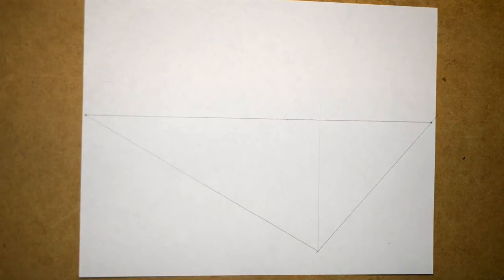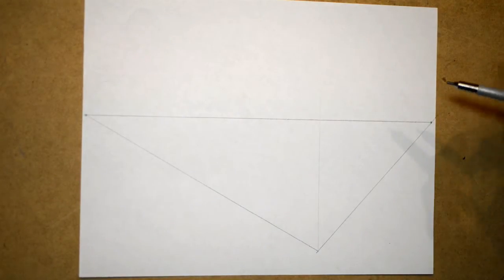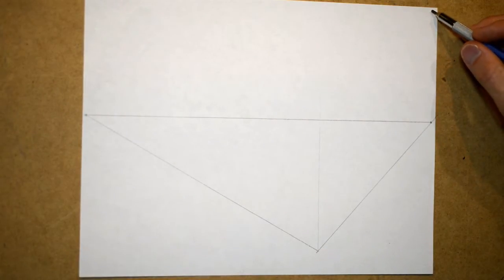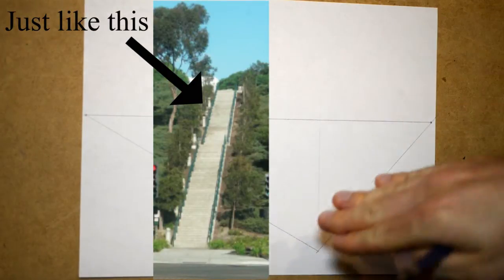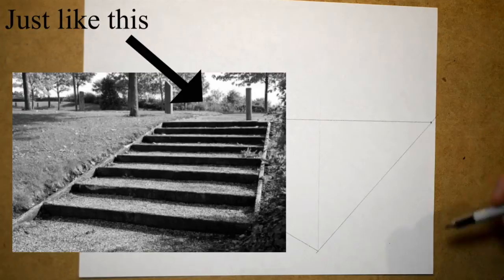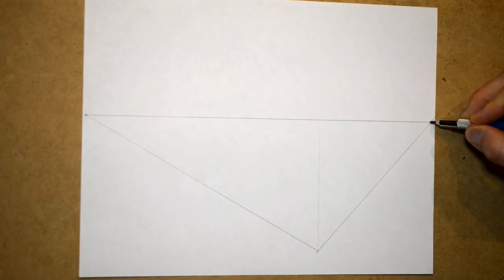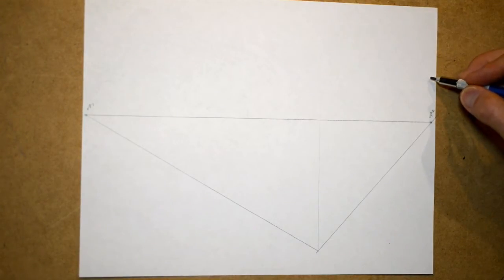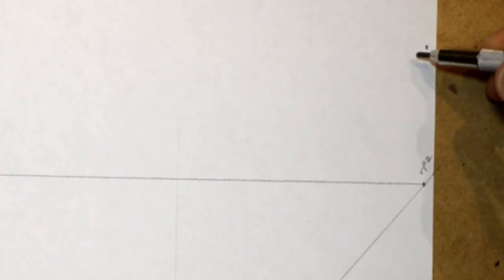2 Point Perspective Video 6 Slopes Part 1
Video 6 for 2 Point Perspective, this one talks about how to draw slopes in perspective specifically stairs.  The next one talks about how to know which direction to place the slope point.